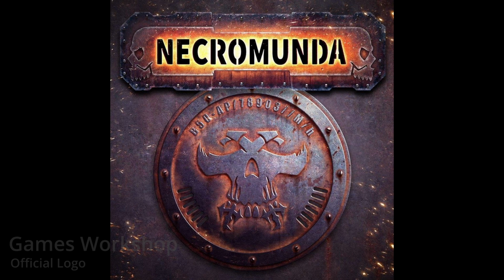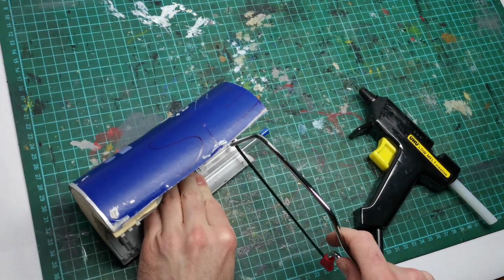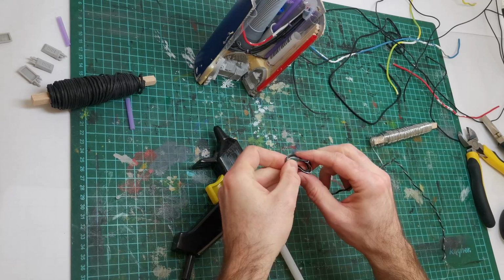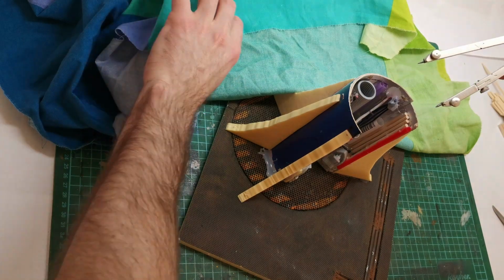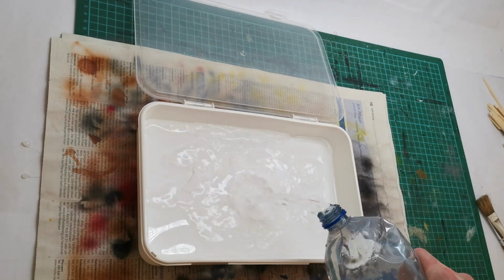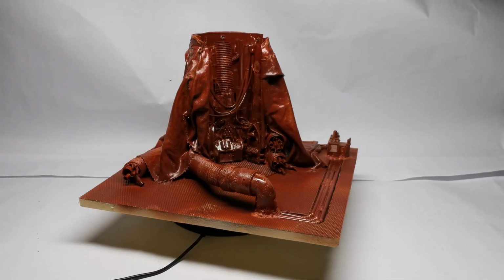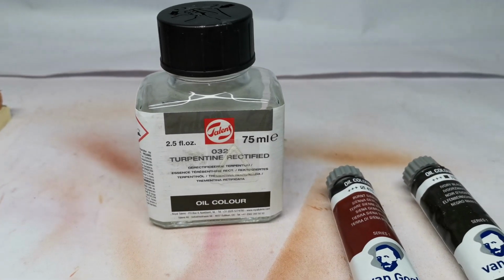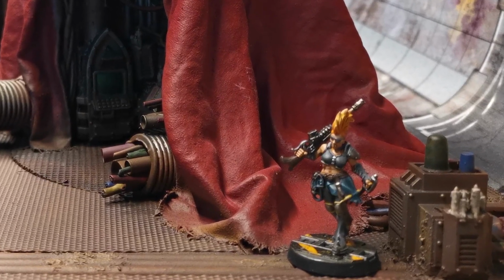Archeotek Device - crafting wargaming terrain for Necromunda, Kill Team, Warhammer, Sci-Fi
In my first video I craft an Archeotek Device as terrainpiece for Necromunda games. It can easily be used for other tabletop wargames like Warhammer 40k, Kill Team or any other Sci-Fi setting. It is made from a skull that was meant as aquarium decoration. The terrain also doubles up as a shrine to the Omnissiah of the Adeptus Mechanicus.

Mortian for the used STL-files (not Mortarion as mentioned in the video)

Music by Stringer_Bell, Defekt Maschine, FASSounds, MC QUATTRO Beats Beats, Mezhdunami, DSTechnician and EvgenyBardyuzha from Pixabay